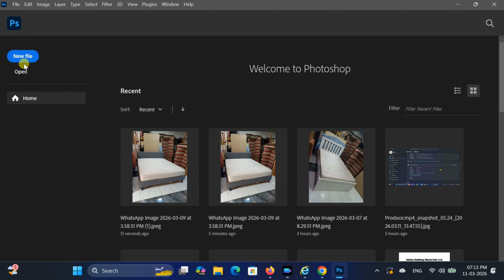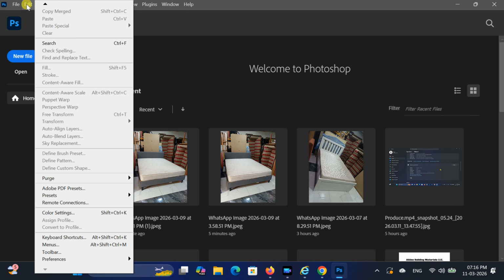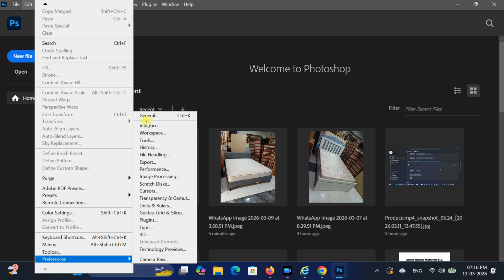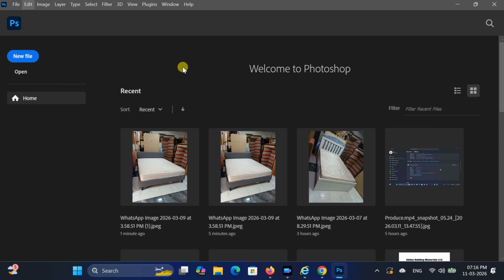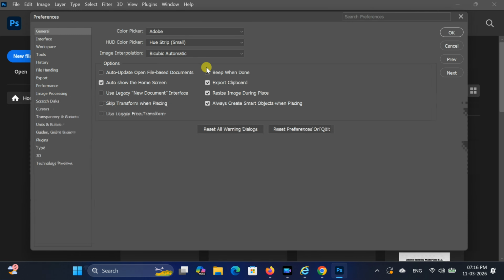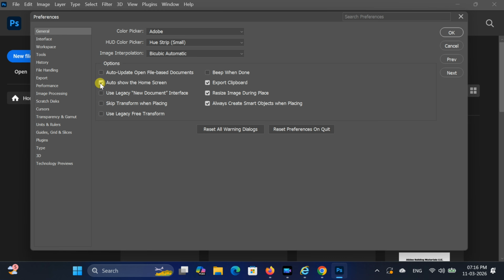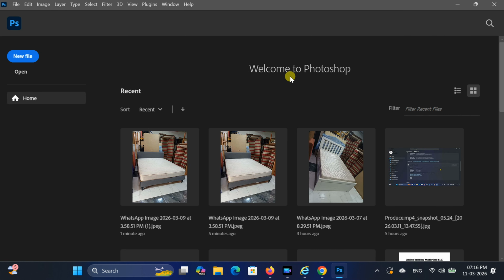Photoshop 2023: Disable Home Screen & Recent Files on Startup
In this video, I’m going to show you how to disable the Welcome screen and recent files on startup in Adobe Photoshop 2023.

By default, Photoshop opens the Home or Welcome screen that displays recent files every time you start the program. If you want Photoshop to open directly to the workspace instead, you can easily turn off the Auto-Show Home Screen option in Preferences.

Follow the steps in this tutorial to quickly disable the welcome screen in Photoshop 2023.